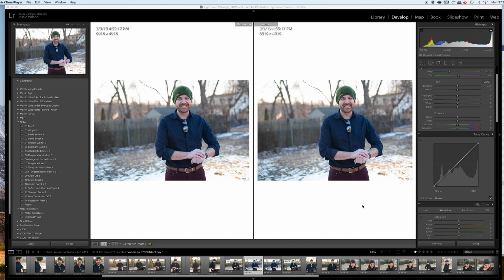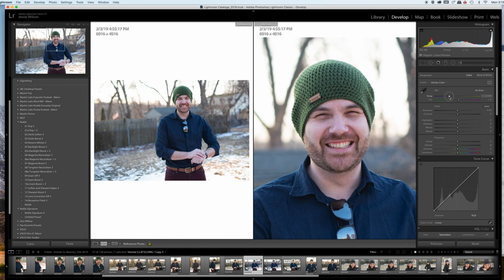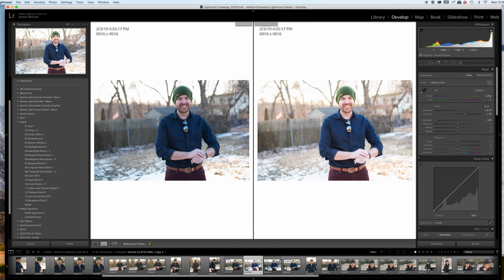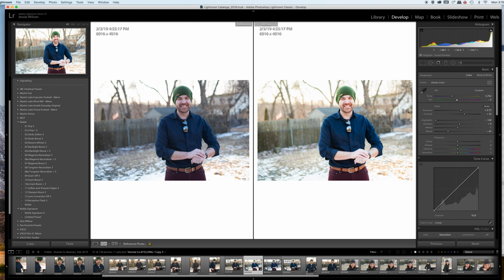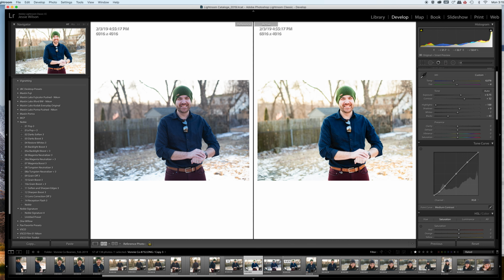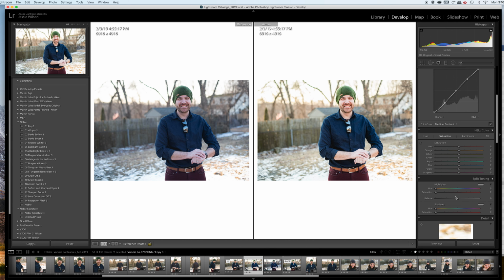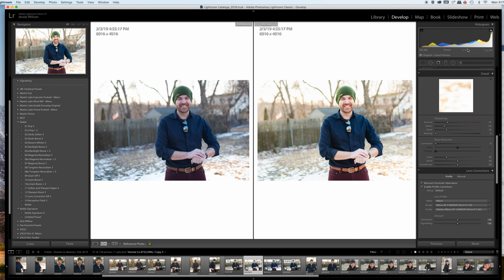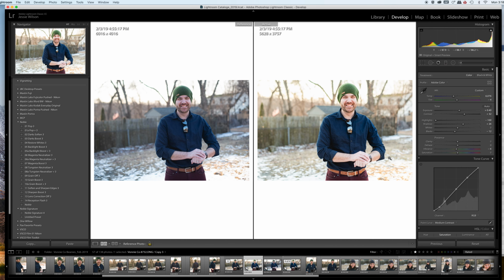Light and Bright Editing Photos with Lightroom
How to edit without presets for a light and bright look.